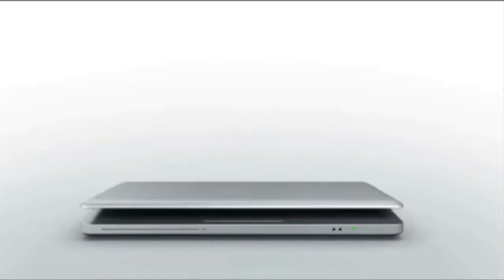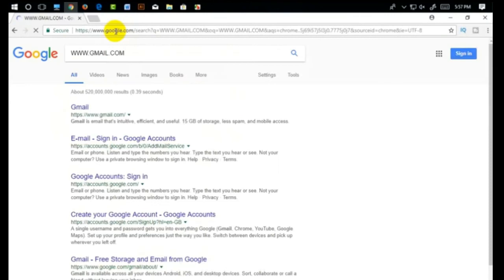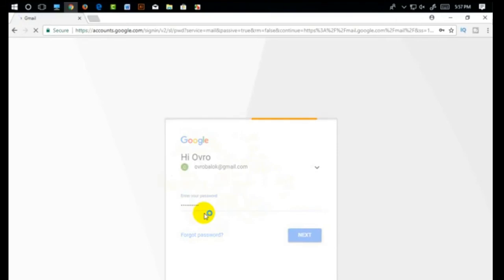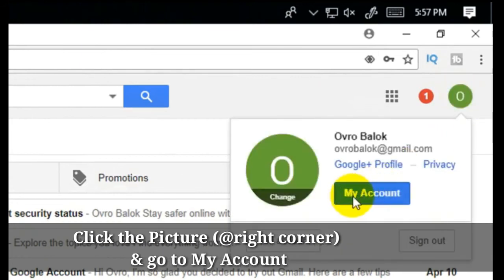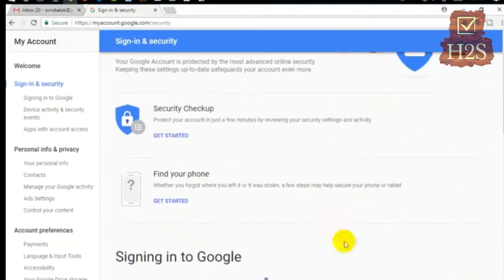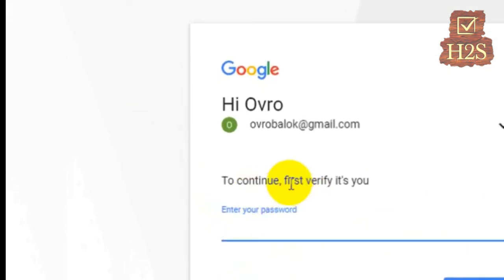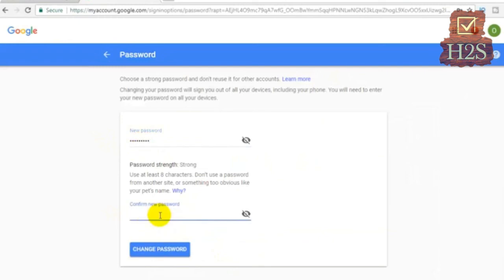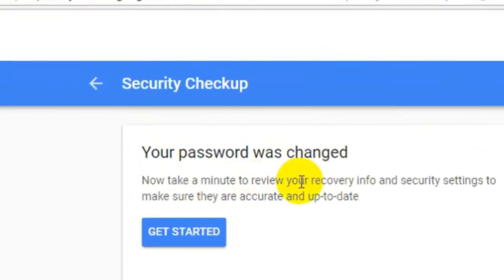How to Change Gmail Password || কিভাবে Gmail ID পাসওয়ার্ড চেঞ্জ করতে হয়? || বাংলা টিউটোরিয়াল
ভিডিওটিতে Gmail_ID Password Change করে দেখানো হলো।

পাসওয়ার্ড চেঞ্জ করার জন্য

1/ Sign-in Gmail
2/ Click the Photo Icon
3/ Go to My Account
4/ Click Sign-in & Security
5/ Click Password
6/ Give the Old Password and click next
7/ Enter New Password & Confirm it by same password

Finally Click  Change Password